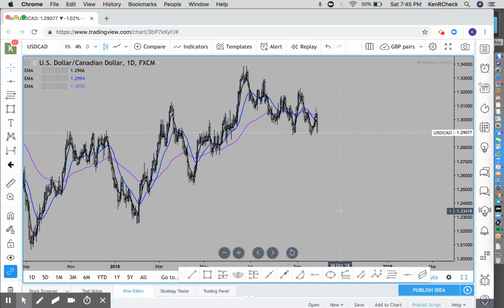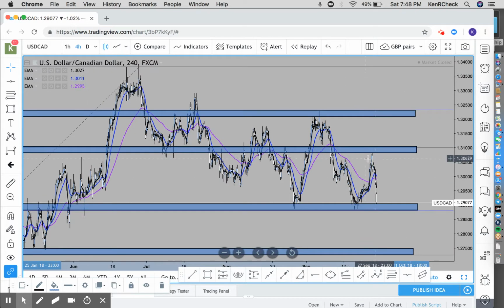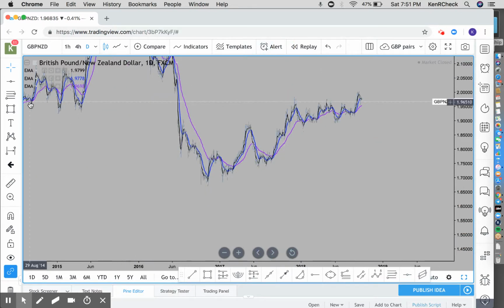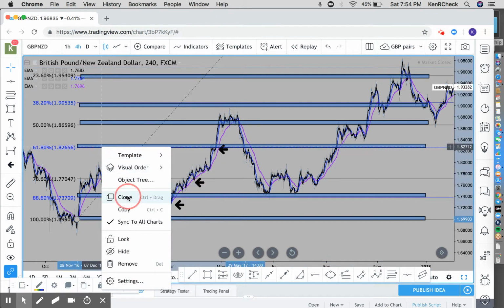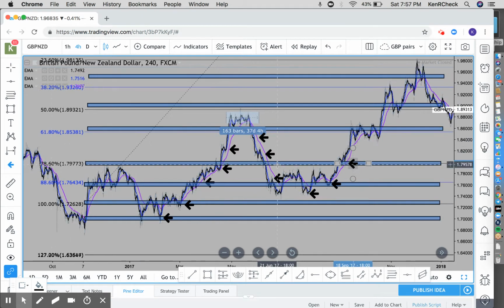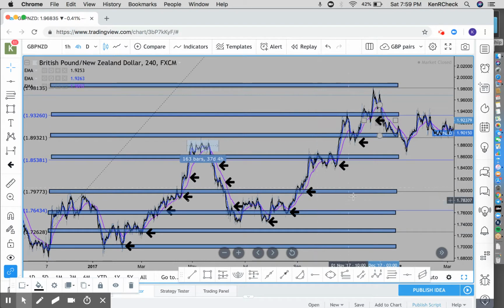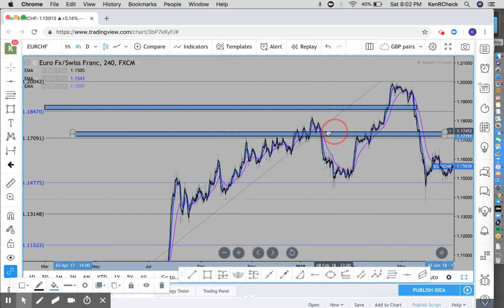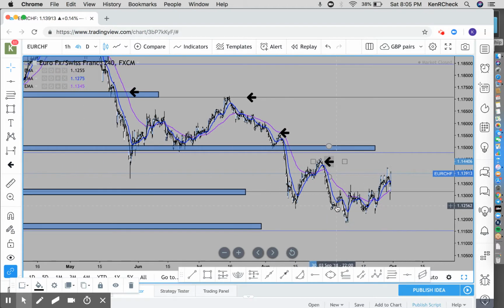What is the fibonacci tool?